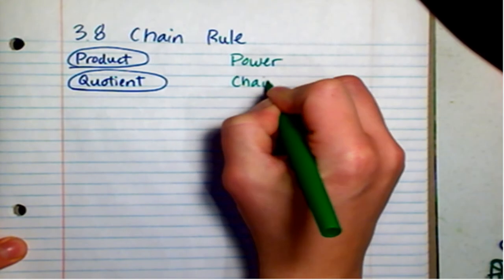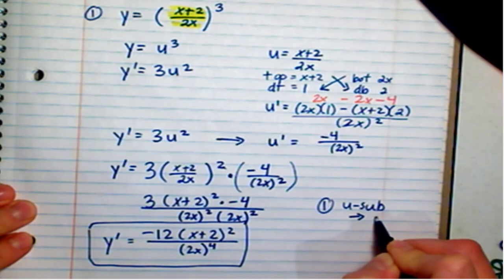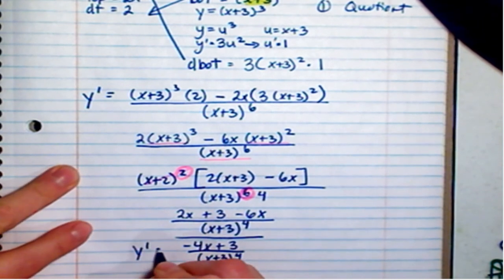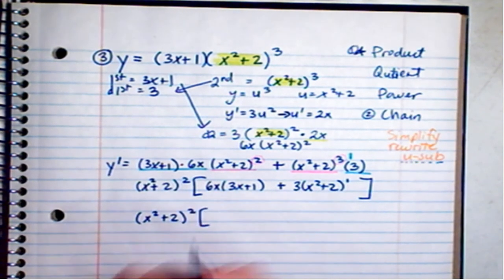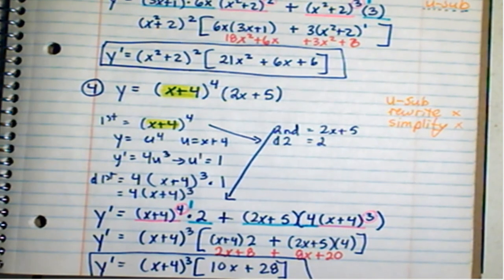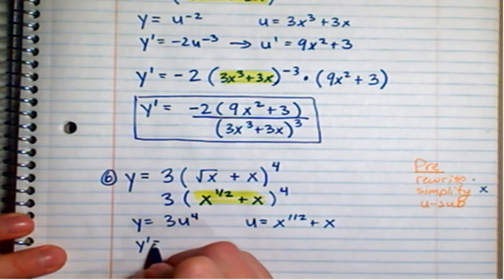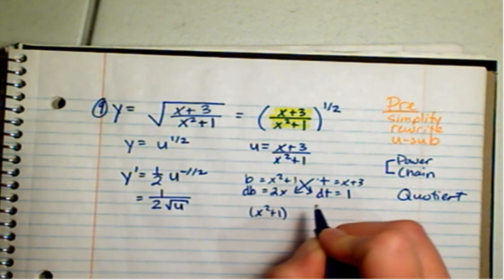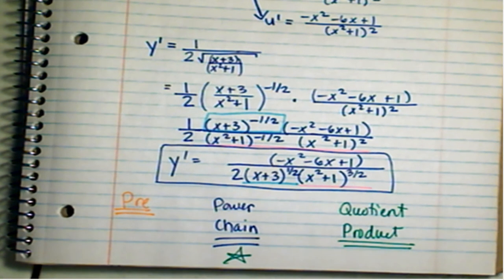3.8 Chain Rul: mixed up